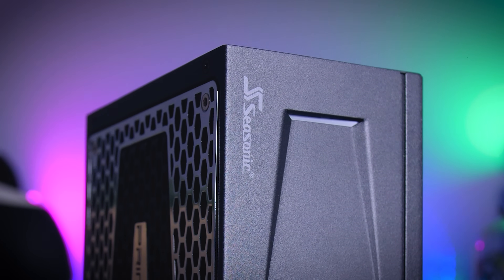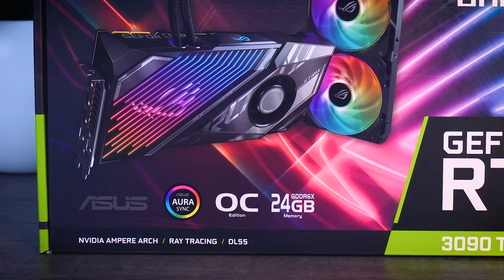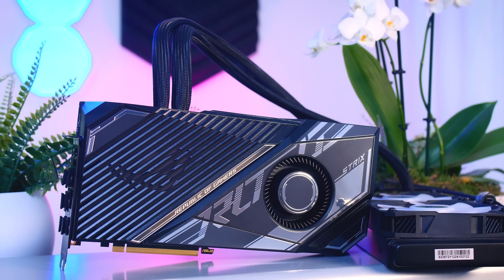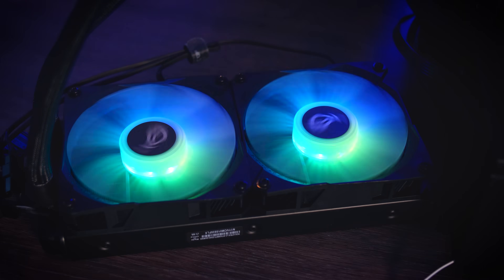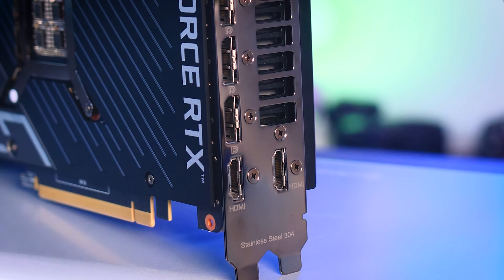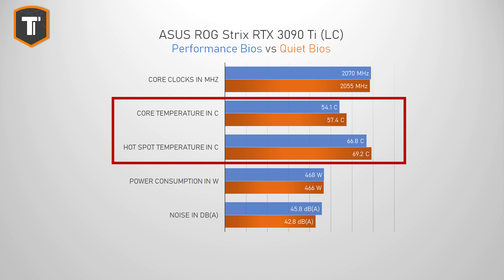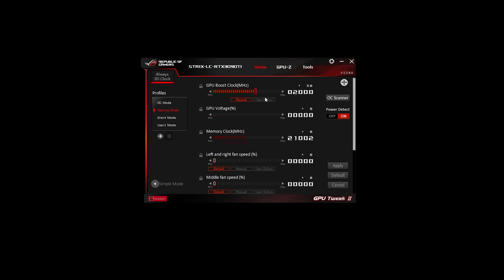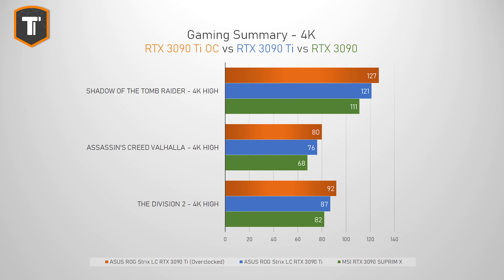The Fastest GPU Ever? - ASUS ROG Strix GeForce RTX 3090 Ti LC Review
ASUS making the best of the RTX 3090 Ti? - Meet the ASUS ROG Strix Liquid Cooled Edition.
Full Product name (no joke): ASUS ROG Strix LC GeForce RTX 3090 Ti OC Edition 24GB

Timestamps:
0:00 - Introduction
1:20 - The RTX 3090 Ti in a nutshell (incl 8 games)
3:17 - ASUS ROG Strix LC GeForce RTX 3090 Ti Overview
6:33 - Thermal Performance, Power, Noise
7:38 - Making it Quieter
8:23 - Overclocking
9:14 - Final Thoughts